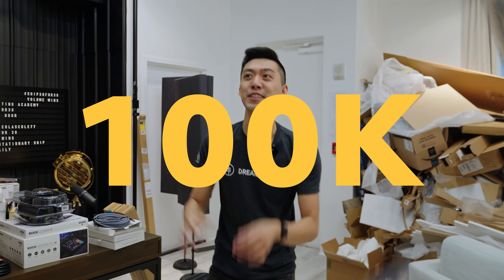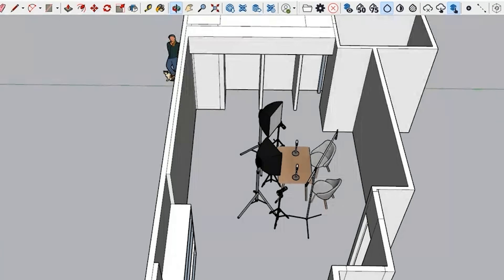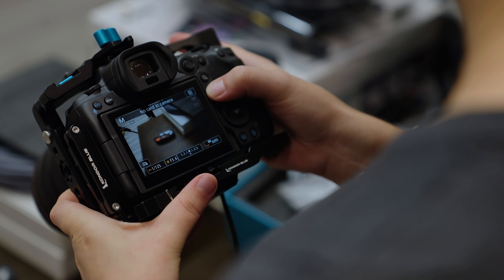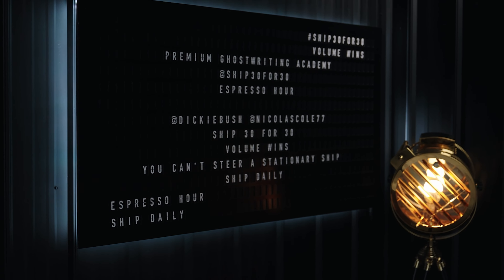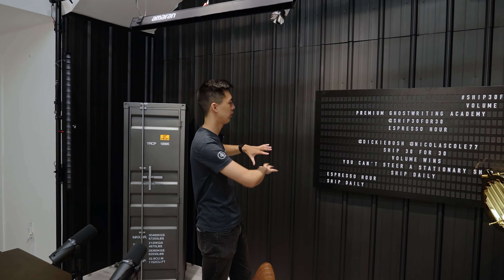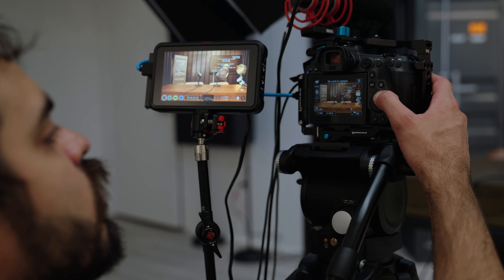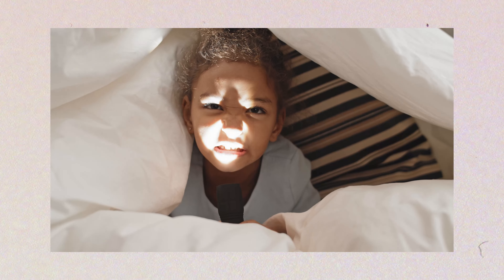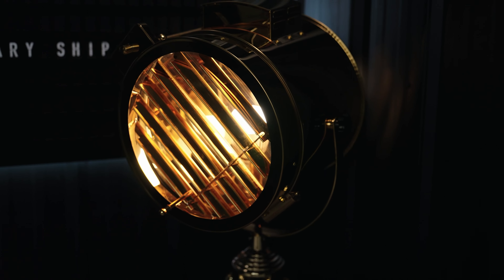Inside A $100k Studio Makeover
(I'll email you 7 days of video content on how to design your own studio!)

Huge thanks to them for entrusting us to design & build their studio.